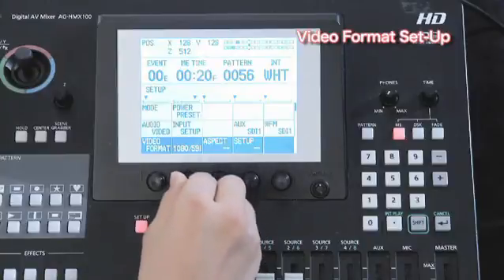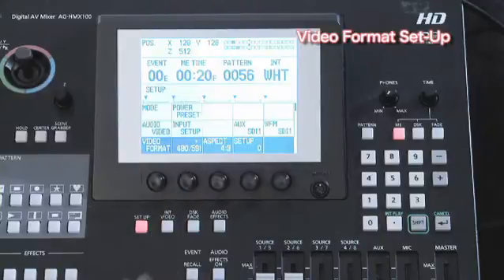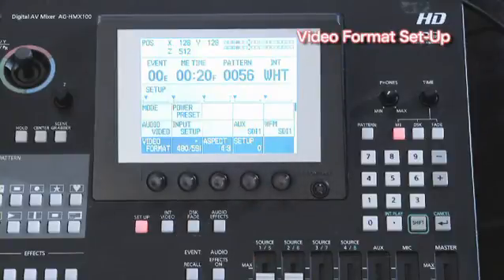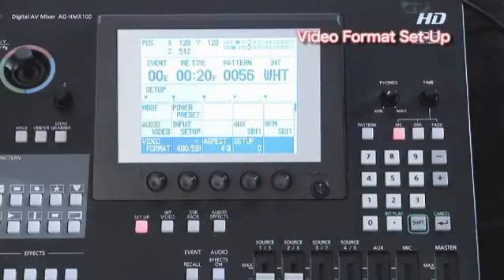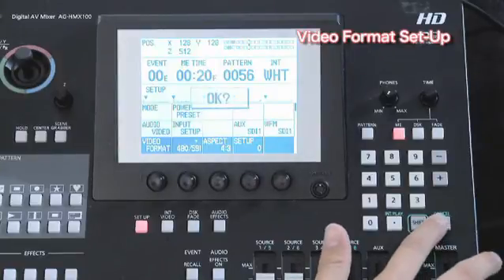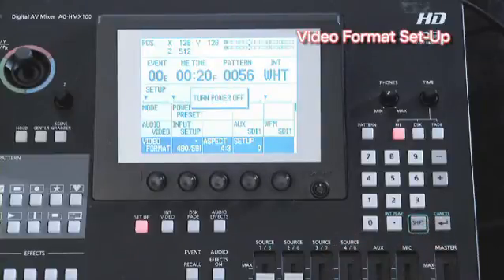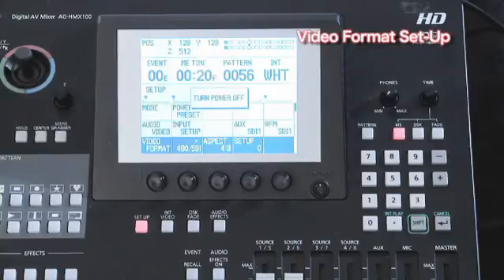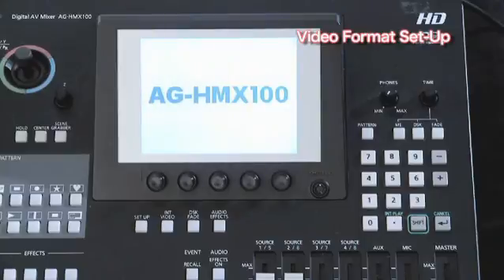AG-HMX100 Setup Instructions -- Video Format Setup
Learn how to change the video formats of this powerful HD/SD digital A/V mixer with built-in Multi-viewer display and 3D support